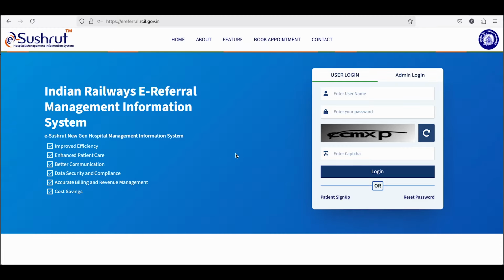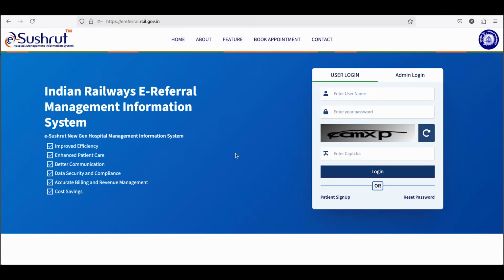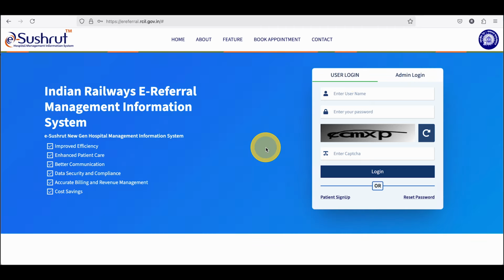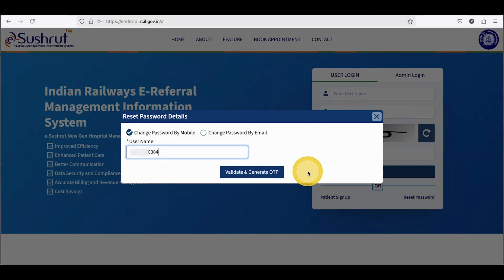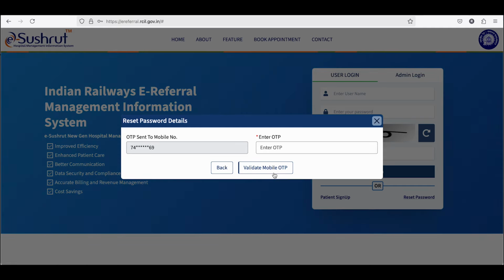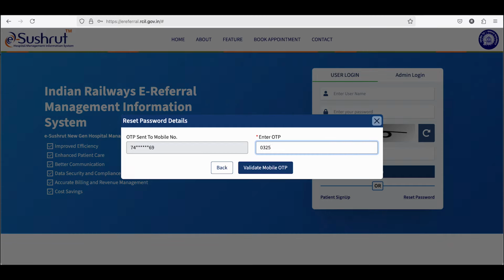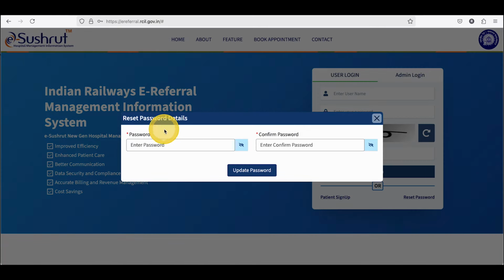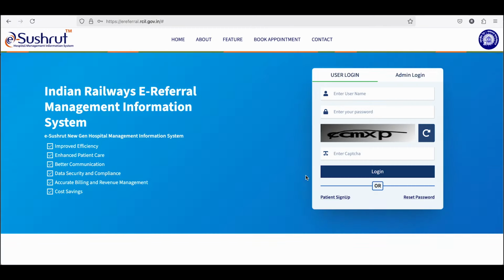🔑 eReferral Portal: How to Set Your Password for the First Time | Step-by-Step Guide (English)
Welcome to the eReferral Portal Training Video! 🎥 In this tutorial, we will guide you through the step-by-step process of setting your password for the first time. This portal is designed exclusively for Railway-empanelled private hospitals to manage patient referrals efficiently.

🔹 Topics Covered:
✔️ How to access the portal
✔️ Setting your password for the first time
✔️ OTP verification process
✔️ Logging in successfully

📌 Recommended Browser: Mozilla Firefox for the best experience.
📌 Portal URL: ereferral.rcil.gov.in

For any assistance, contact the HMIS Helpdesk at 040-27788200.